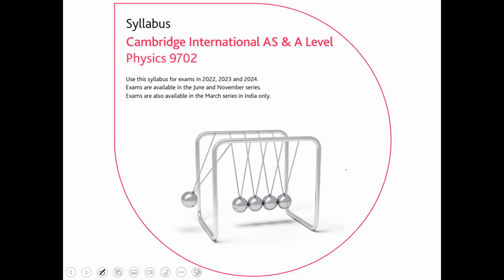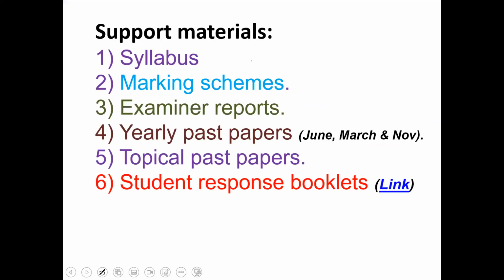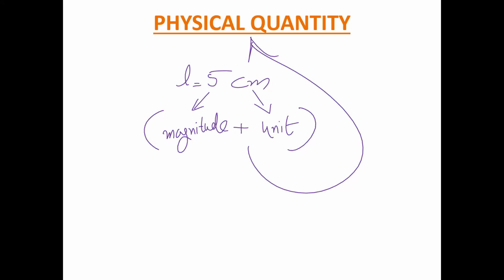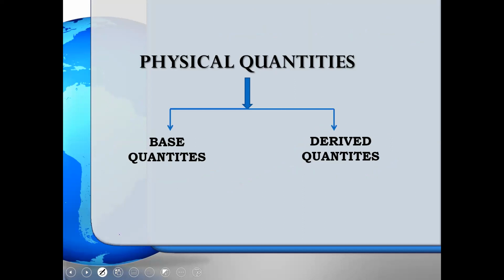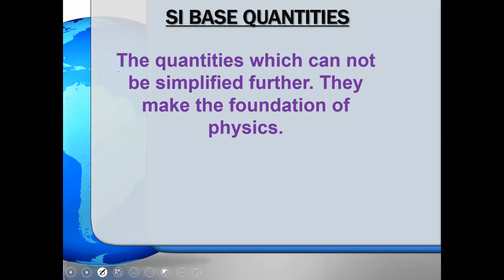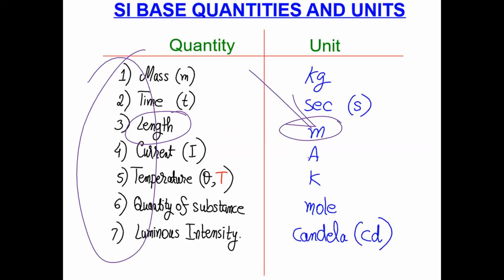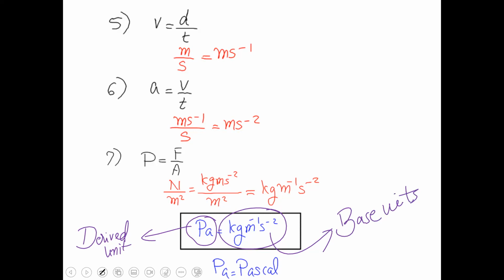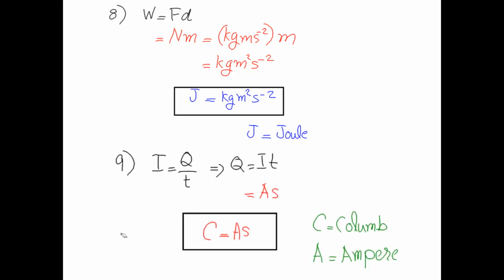INTRODUCTION - AS PHYSICS 9702